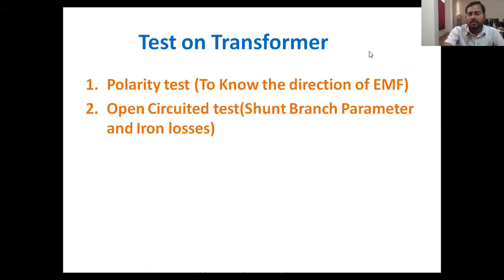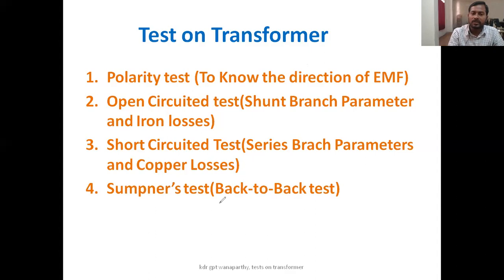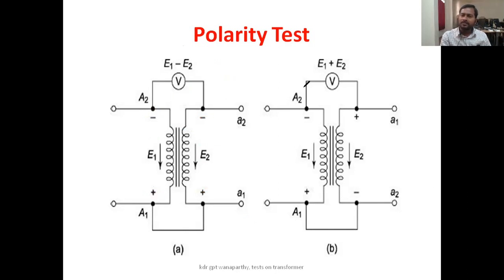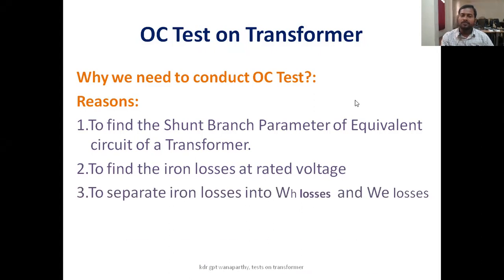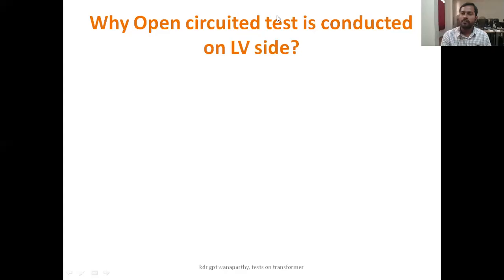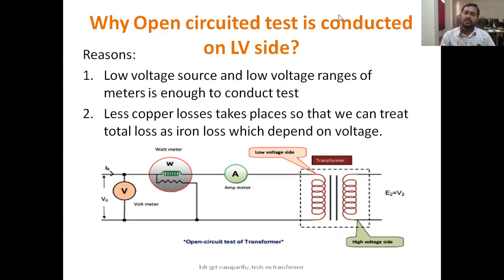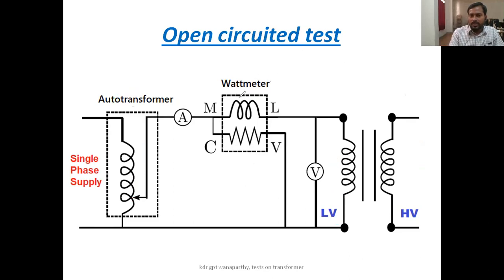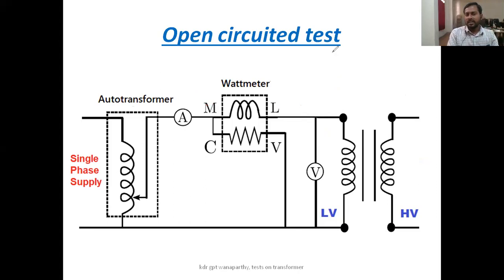Tests on Transformer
polarity test , oc and sc tests and sumpners tests